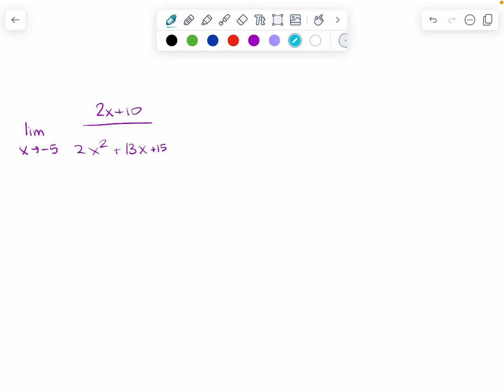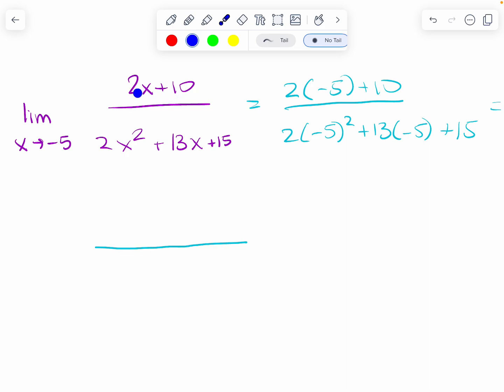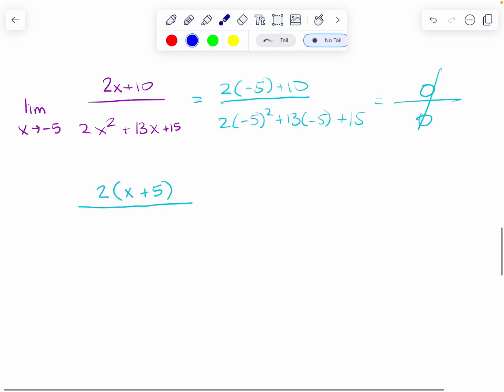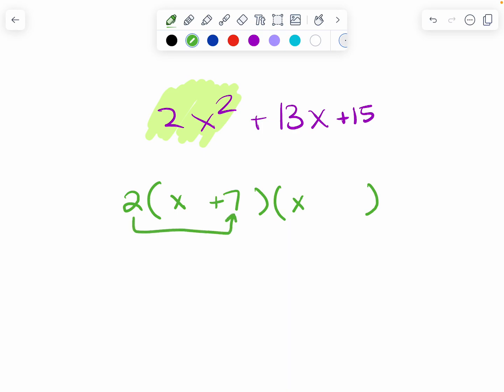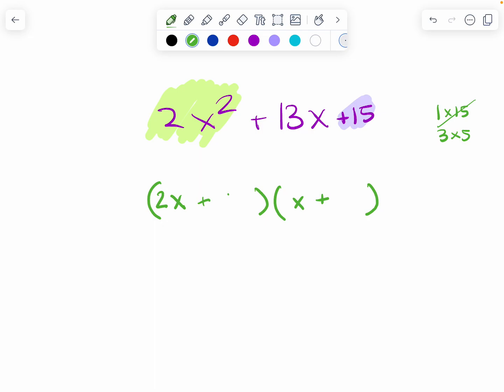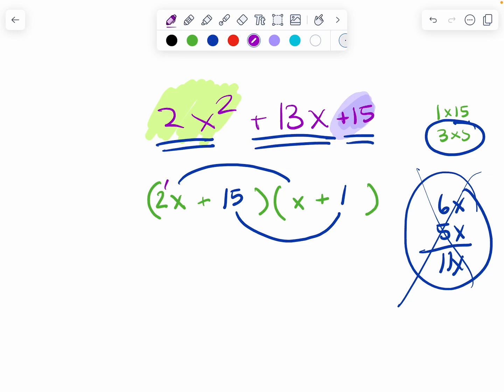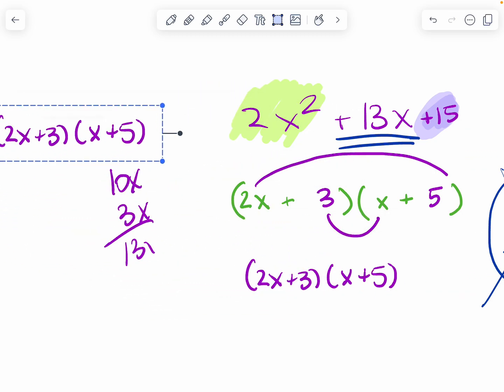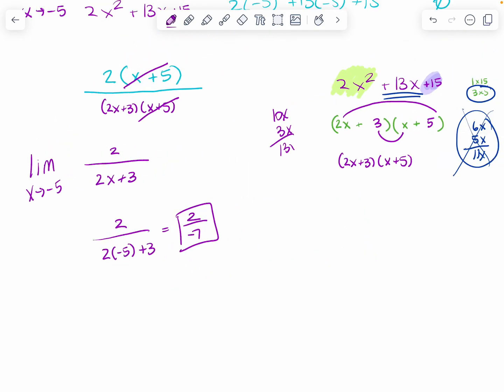Finding Limits with Factoring